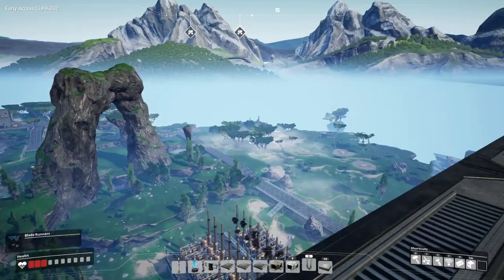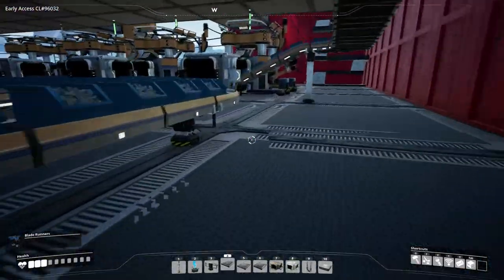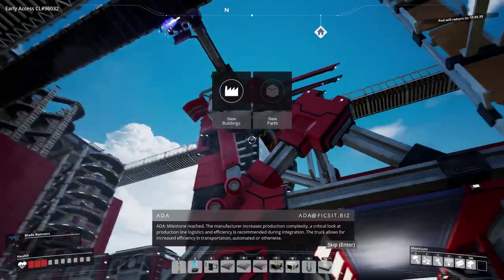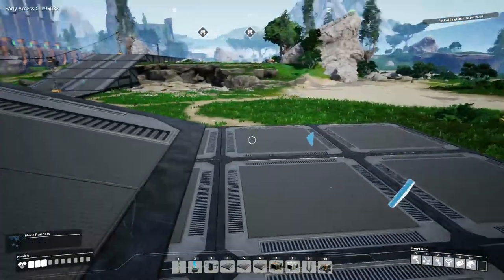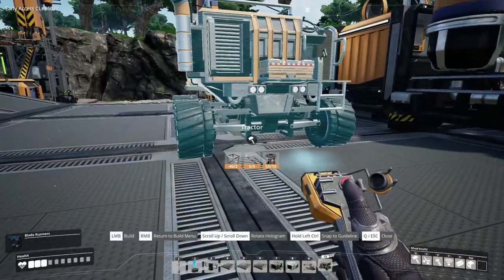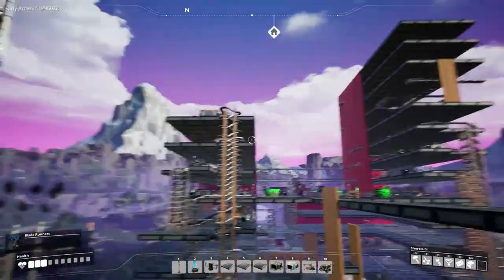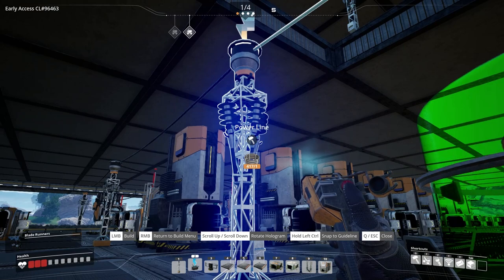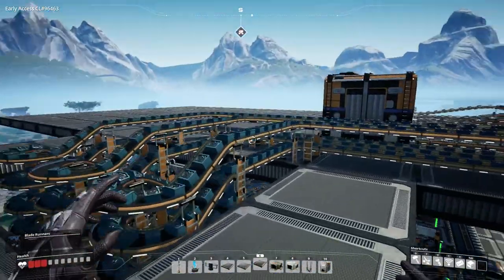MASSIVE EXPANSION, Truck Gas Station, and NEW TECH! | Satisfactory Early Access Gameplay Ep 10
MASSIVE EXPANSION, Truck Gas Stations, and NEW TECH! | Satisfactory Early Access Gameplay Ep 10

Adding a massive expansion to our factory by doubling our iron inputs, making extra tractor stations, and finally checking out Tier 5 and Tier 6 tech!

About: __